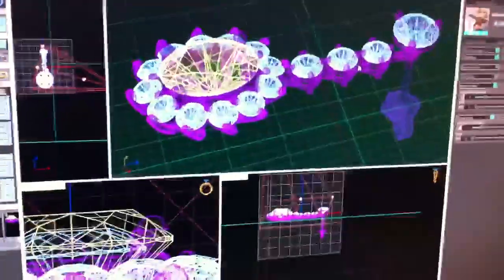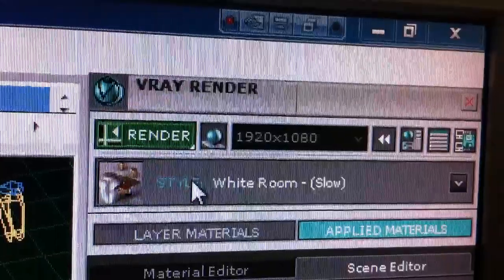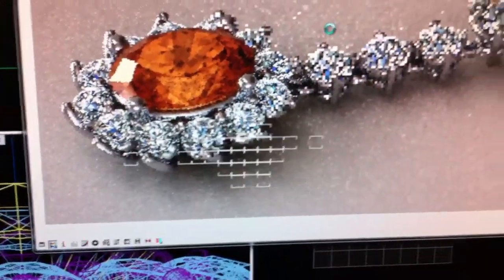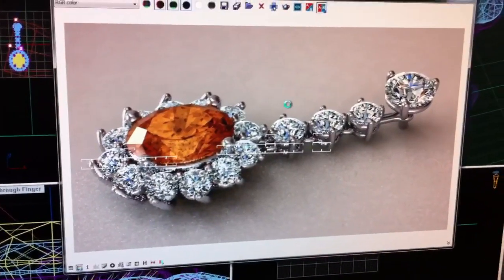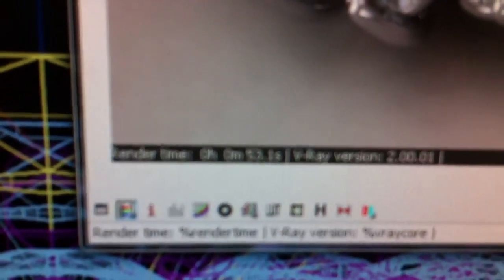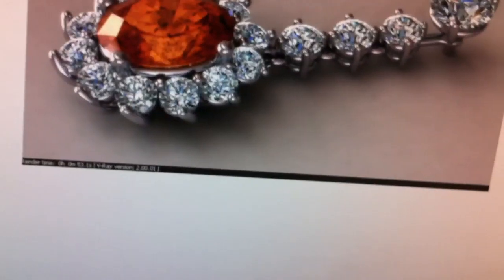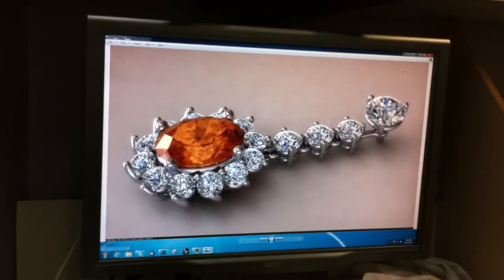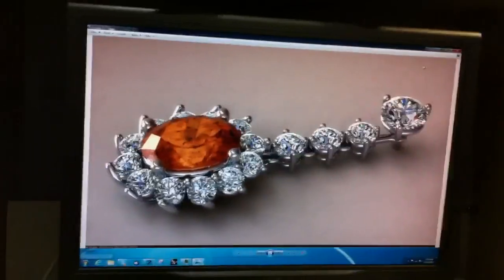Rendering on Dual Xeon in Matrix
Matrix 7 and Dual Cpu 6 core Xeons, (12 physical/24 addressable total cores)

(this would take around 20 minutes on my last pc.. rendering video turntables would have taken an entire day, if not more..)